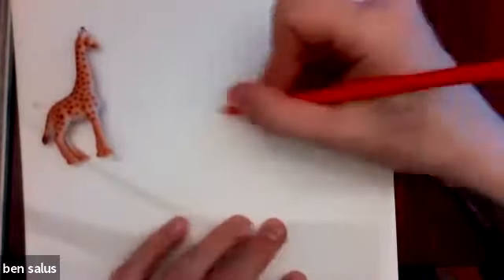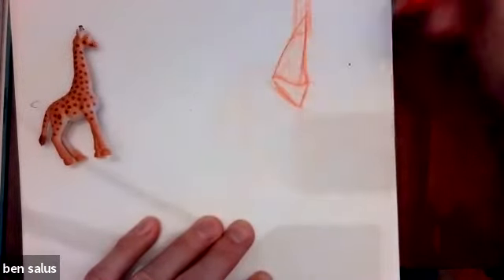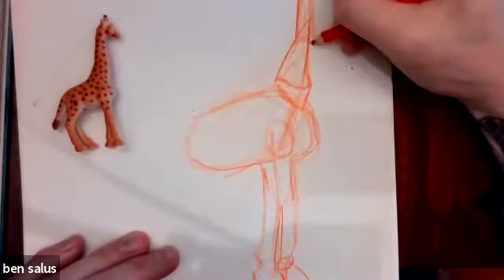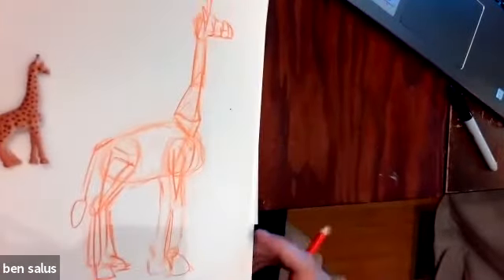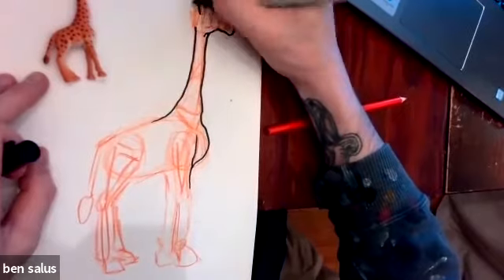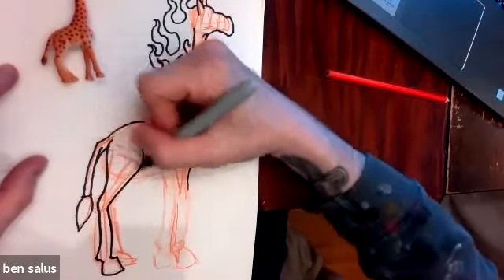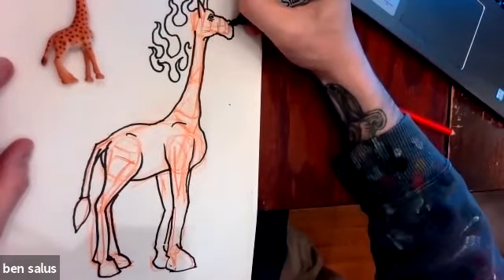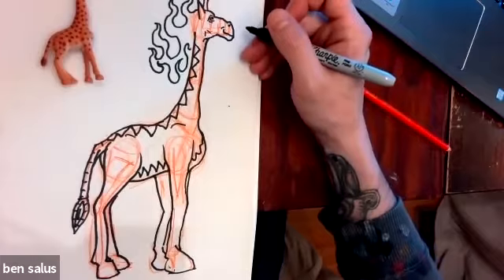gesture and shape giraffe w voiceover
how to use simple gestures and shapes to draw from life/objects